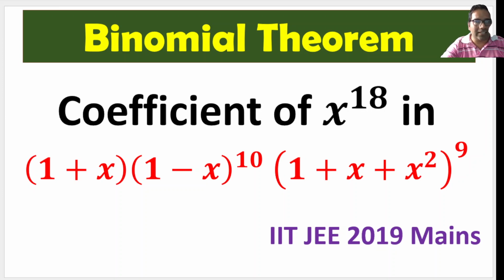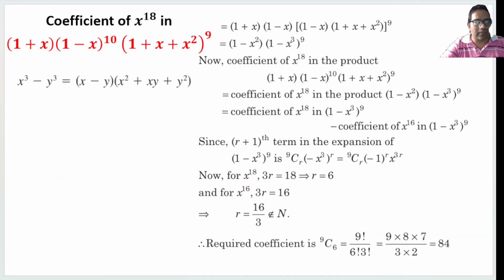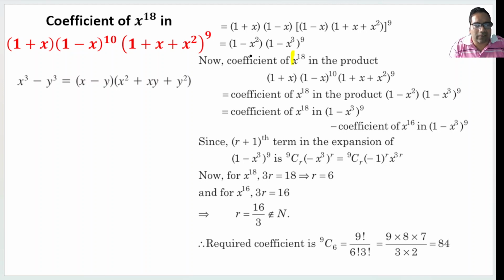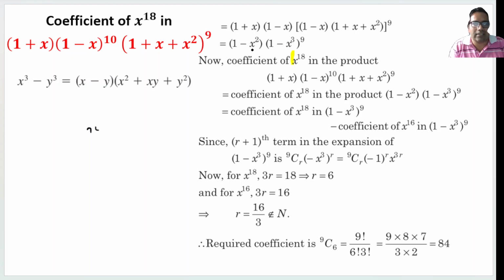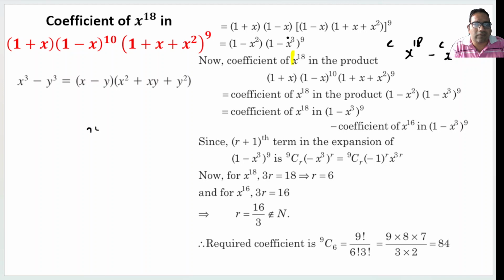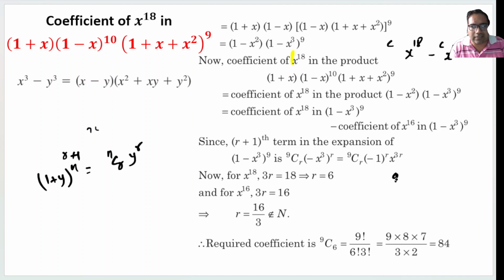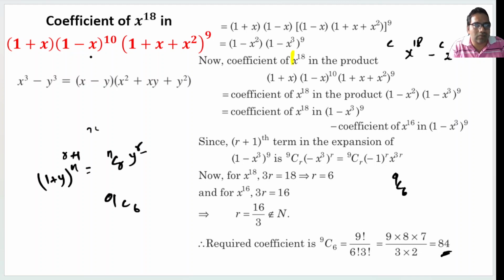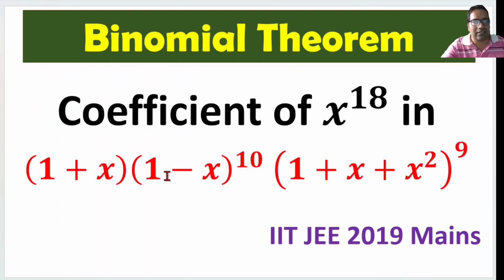🌸Binomial expansion, find coefficients, IIT JEE previous year questions, maths techniques and tricks